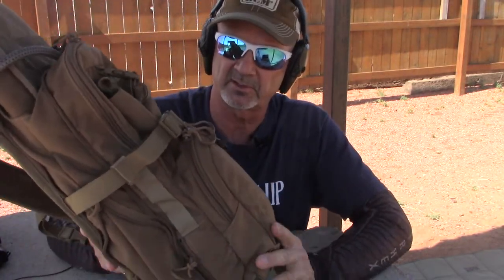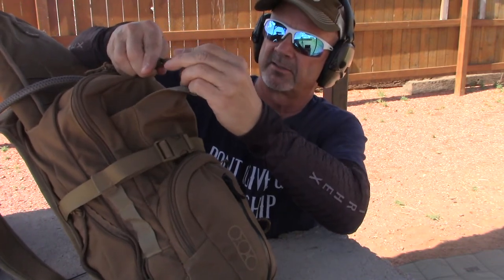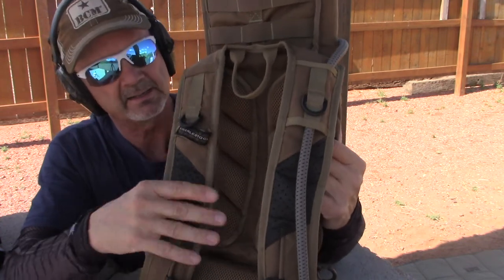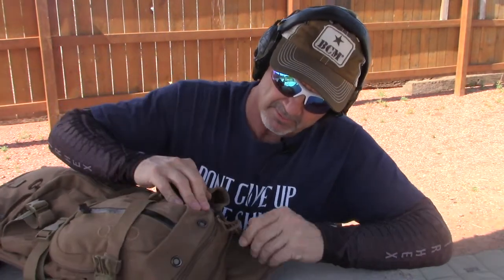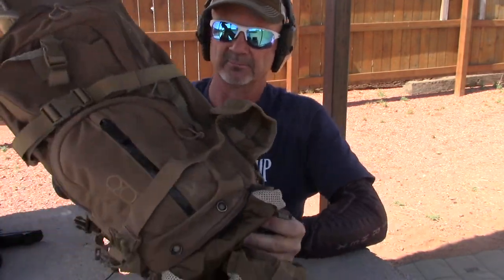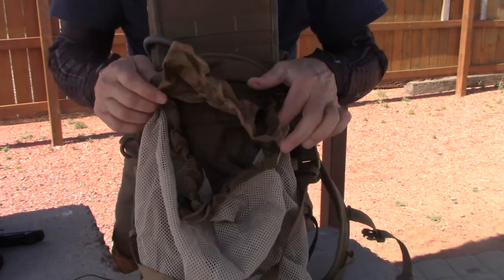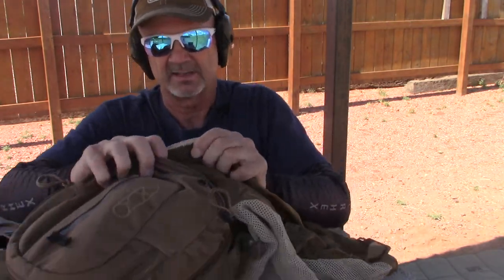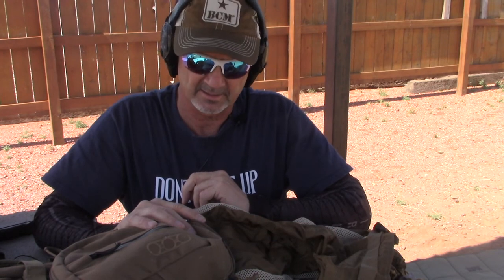Eberlestock Mini-Me Backpack for the KelTec SU16c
The Eberlestock Mini-Me Backpack is ideal for carrying THE backpack rifle, concealed carry carbine, the KelTec SU16c.

Eberlestock Mini-Me Backpack

Eberlestock Scabbard